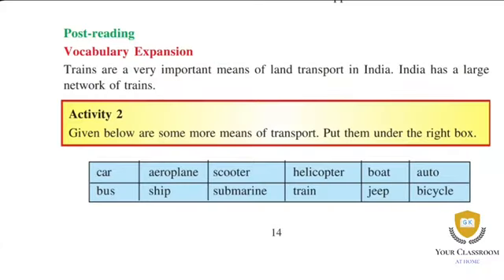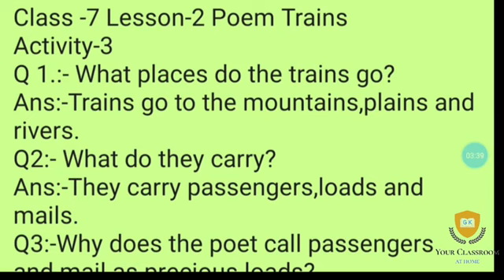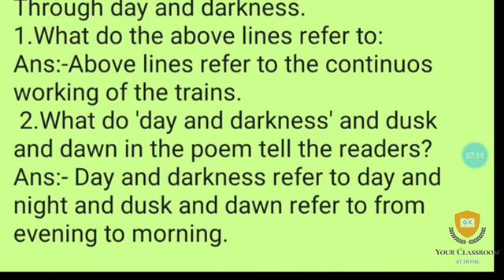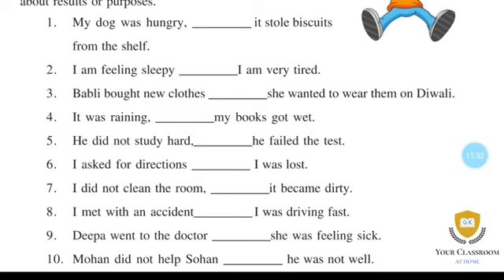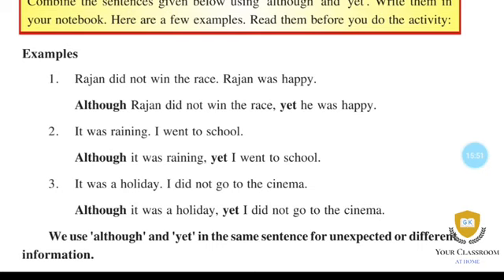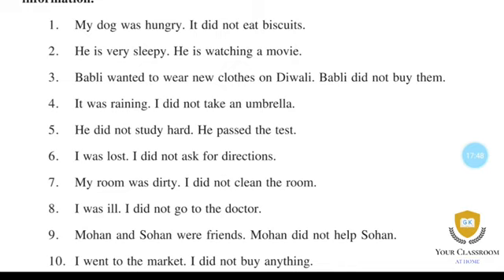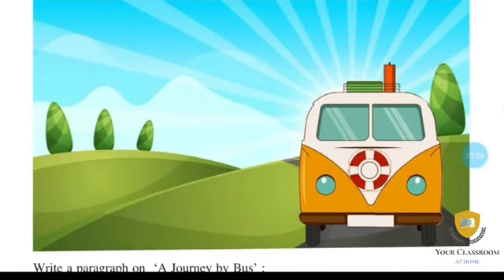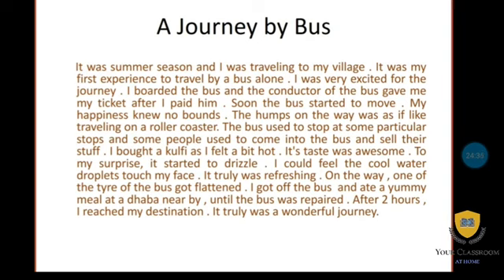Class7#English Lesson-2#Trains Poem Book Activities#PSEB#Education Department Punjab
In this video lesson ,all the activities have been explained.